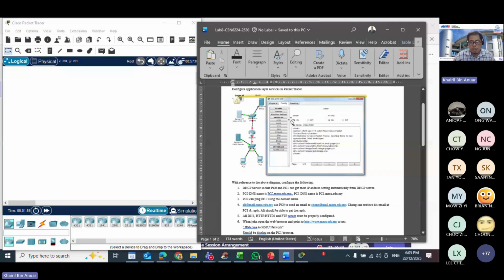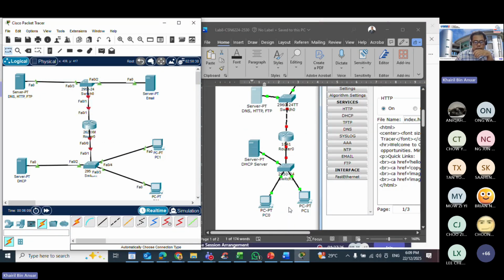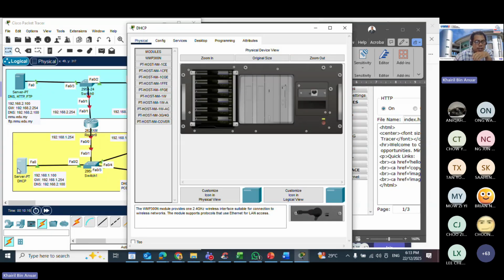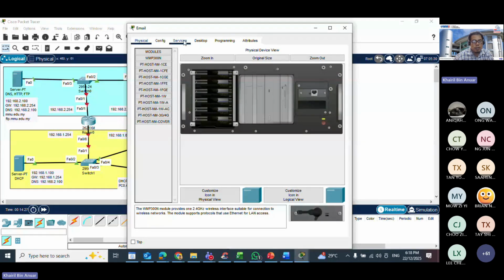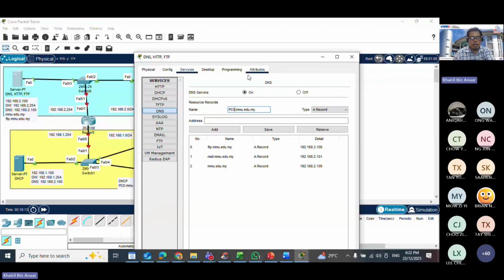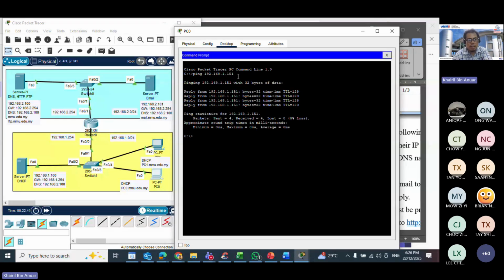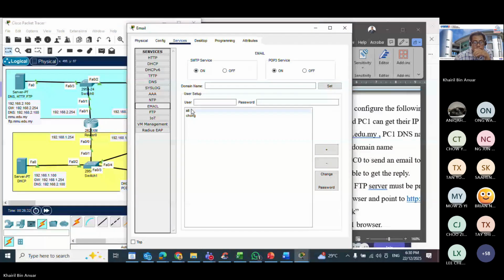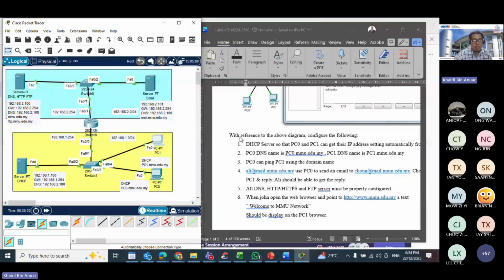T2530 CSN6224 Comnet Lab 8